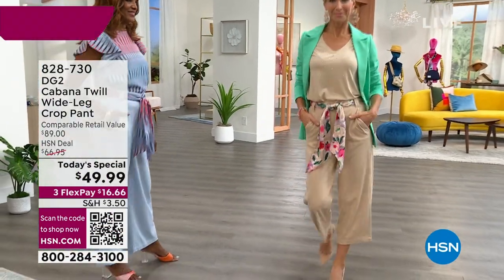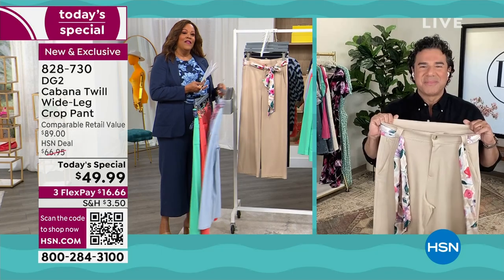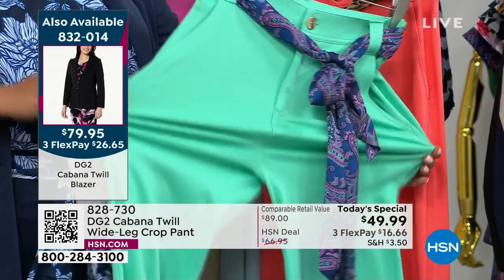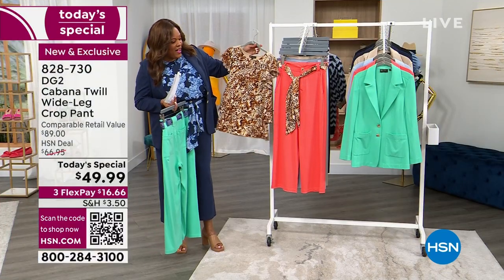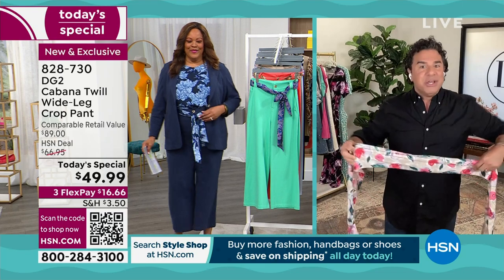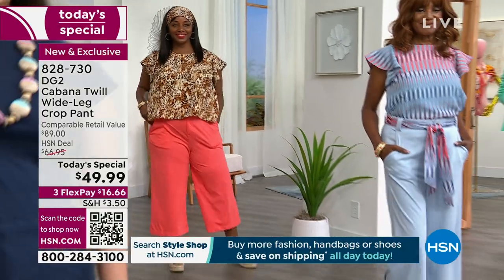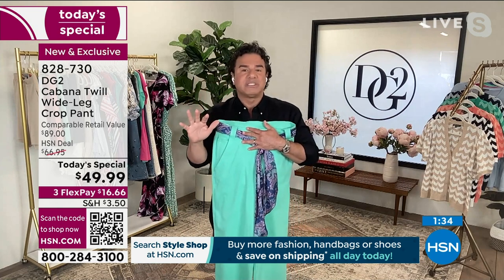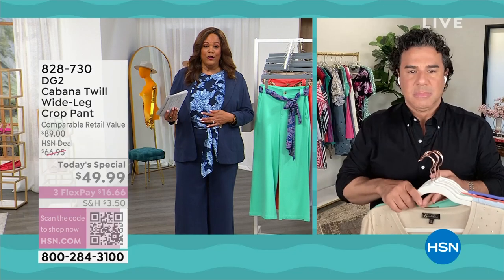DG2 by Diane Gilman Cabana Twill WideLeg Crop Pant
Sharp tailoring meets comfort stretch in this modern Boardwalk Pant silhouette. Plus, the wide leg fit is easybreezy while still being upscale enough for dressy occasions.